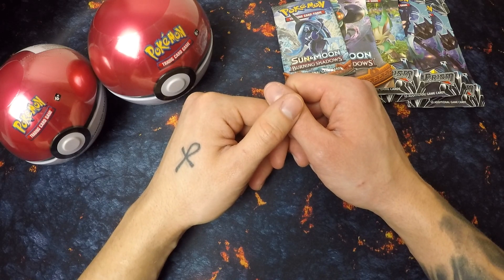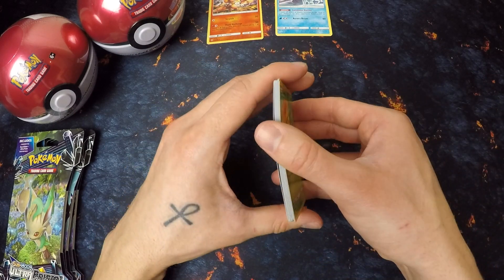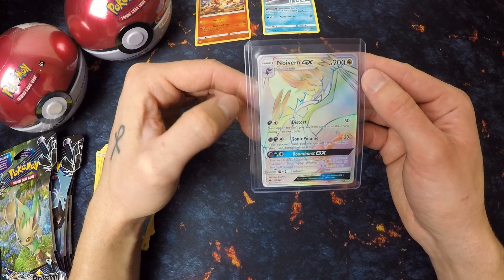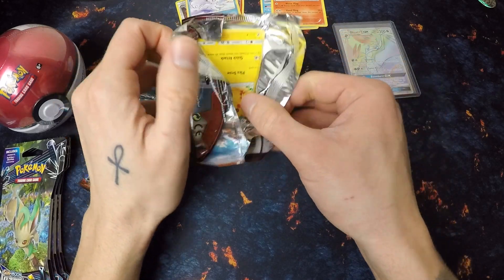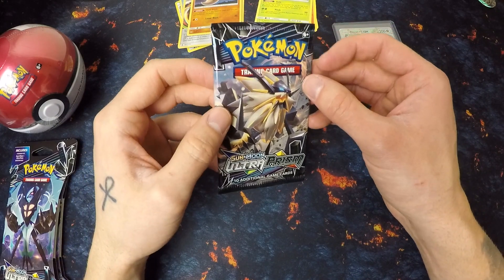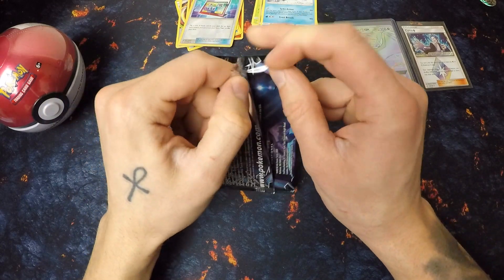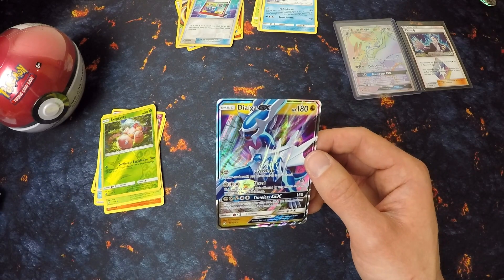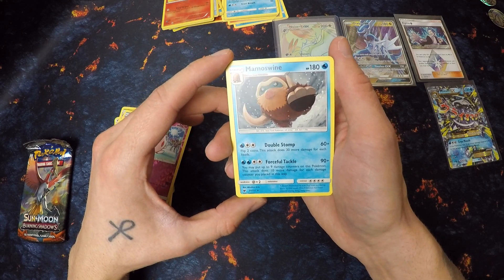Opening POKEBALL Tins & BOOSTER Packs!!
Welcome to another BeCollected video!

In this video I opened some Pokeball Tins and Booster Packs.